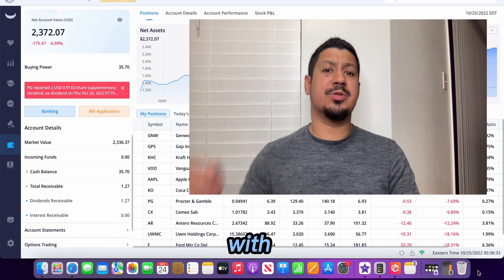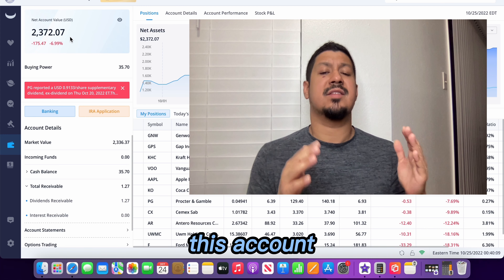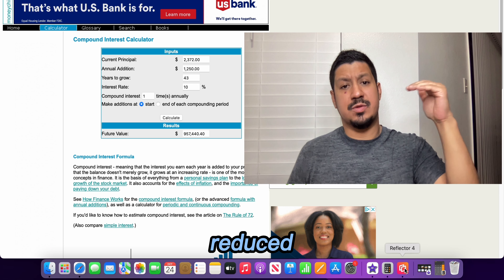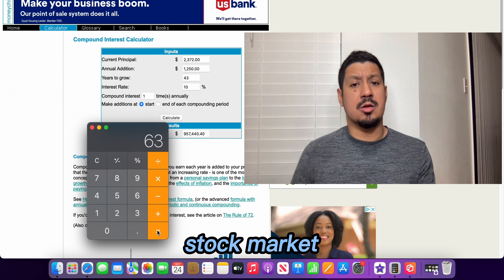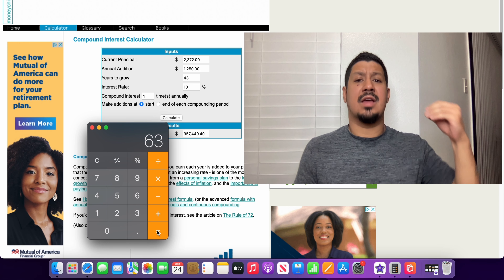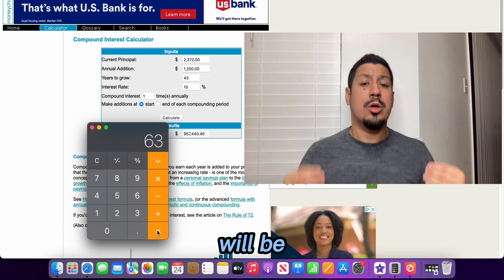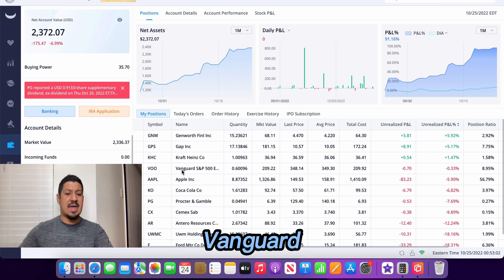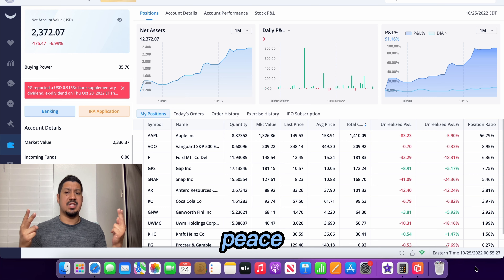From $100 to $1 Million: My Journey Investing with Webull | Easy Stock Market Investing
Join me as I document my journey of turning a $100 WeBull account into $1 million. Discover the power of compound interest and learn how to start investing in the stock market. In this video, I'll share the plan for the account, how long it will take to reach $1 million, and why investing is crucial. Don't miss out on this opportunity to learn and grow your portfolio. Sign up for Webull today!

Don't miss the chance to get your free stock.

Please check me on all my other social media platforms